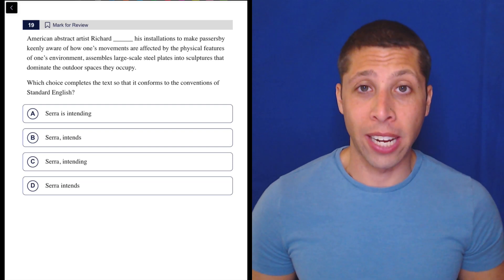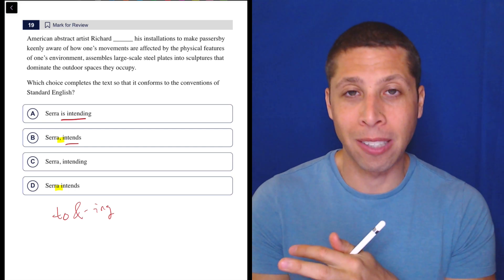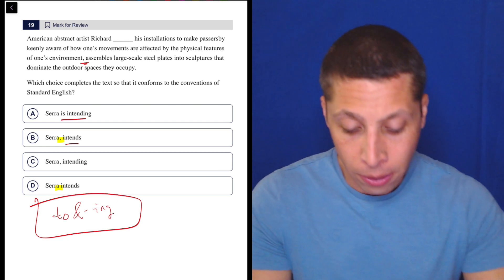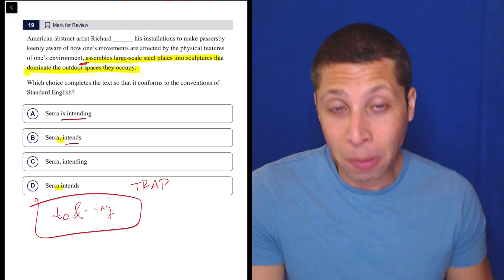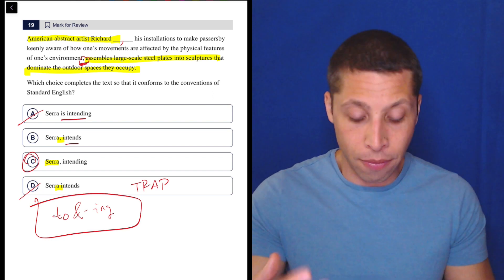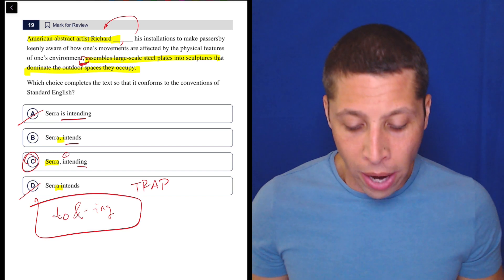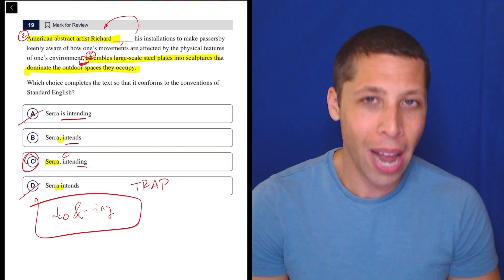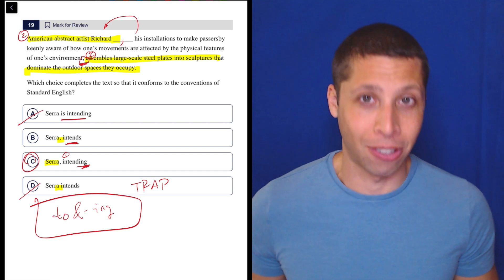Digital SAT 6, Reading Module 2H, Question 19 (grammar)